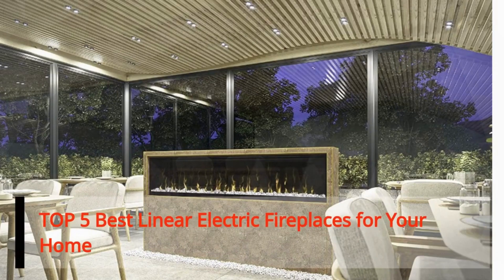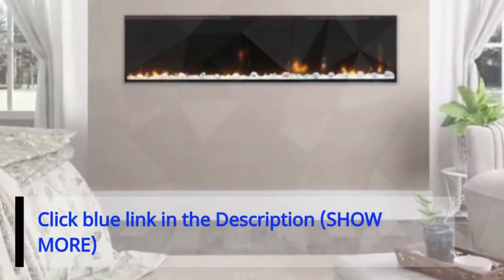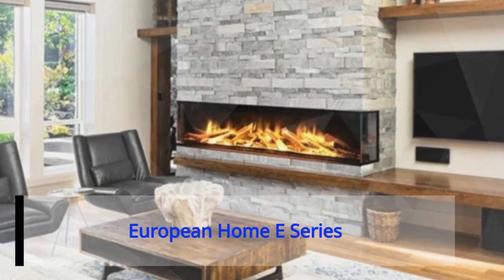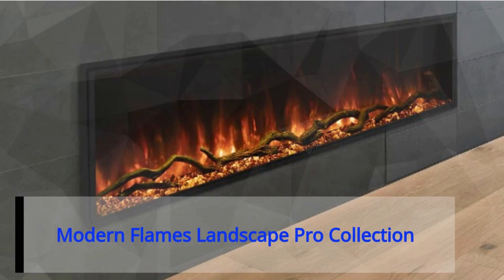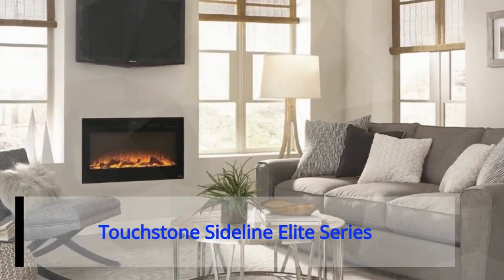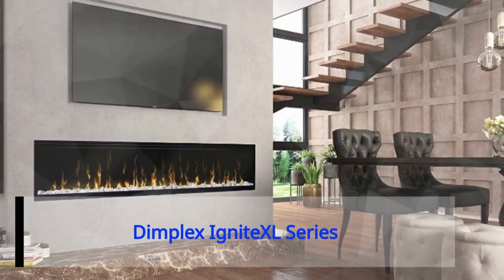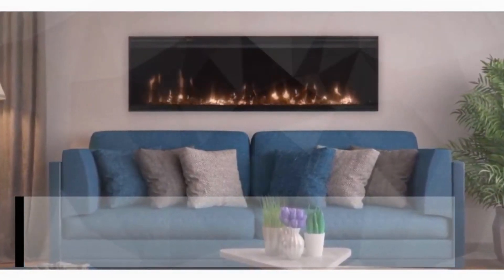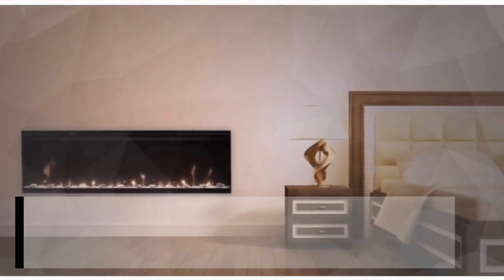5Best Electric Fireplaces for Your Home 2032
are linear fireplaces worth it?,best linear fireplace,dimplex linear